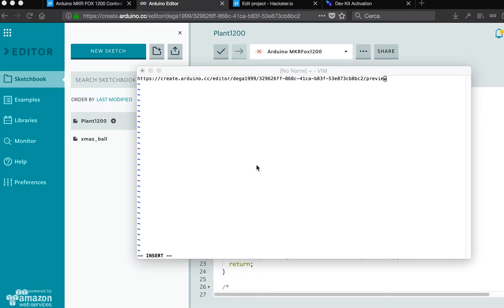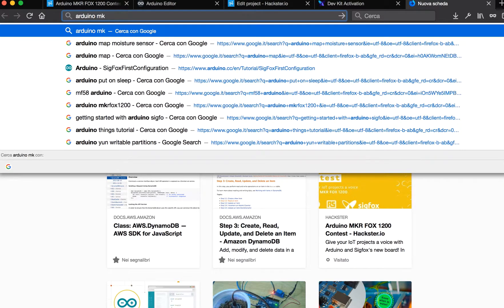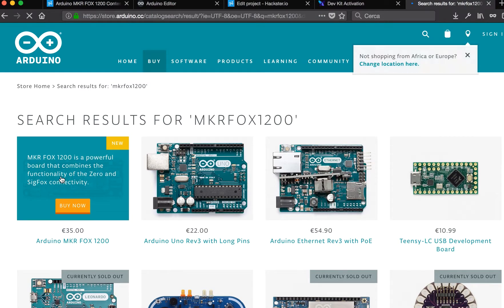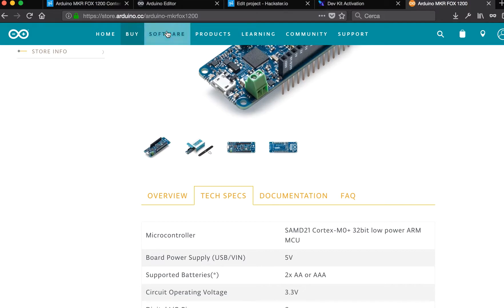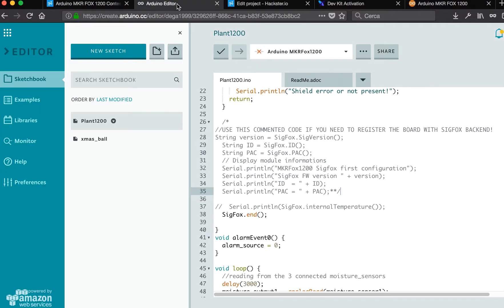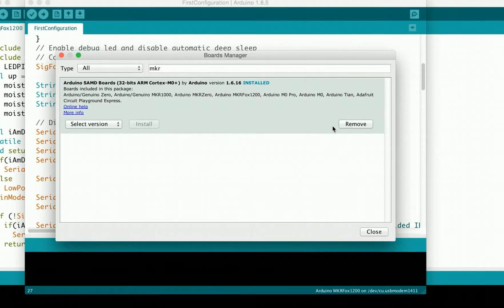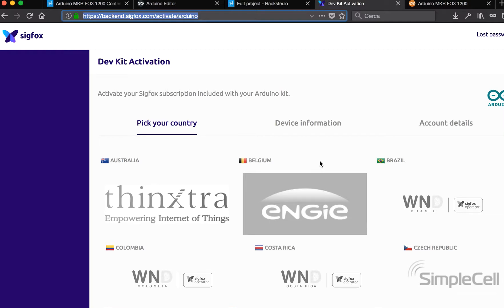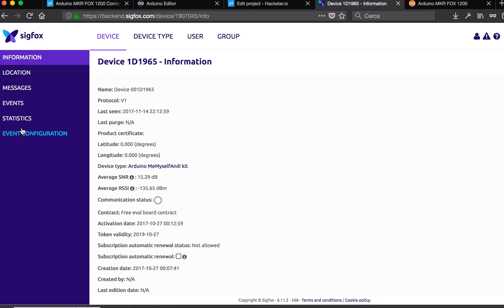First Configuration: MkrFox1200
How to configure the board in order to send message to the sigfox backend.
The board is used on this project